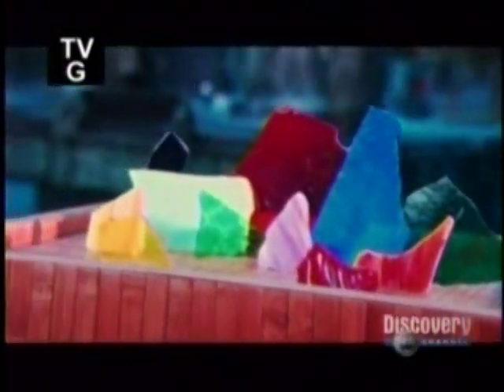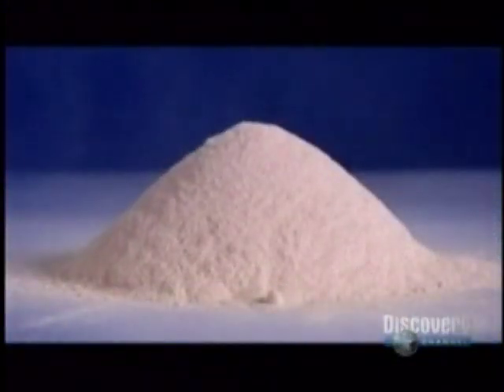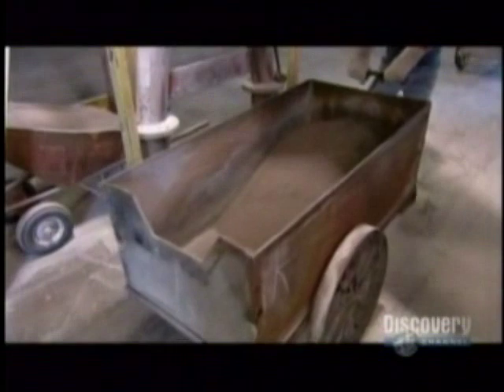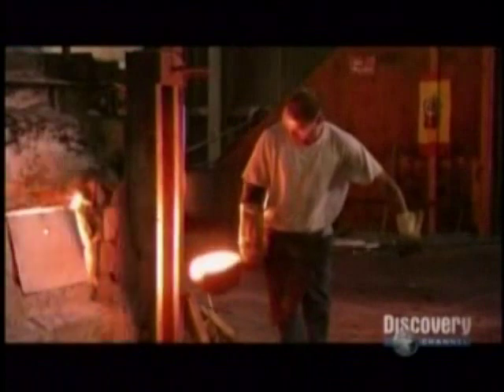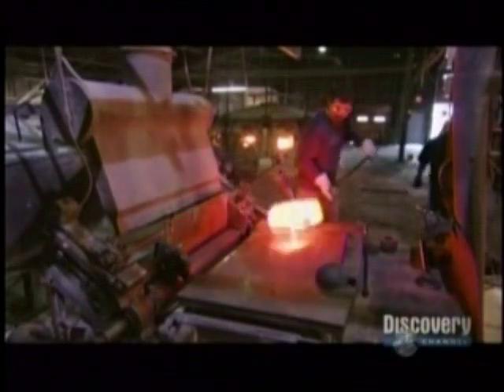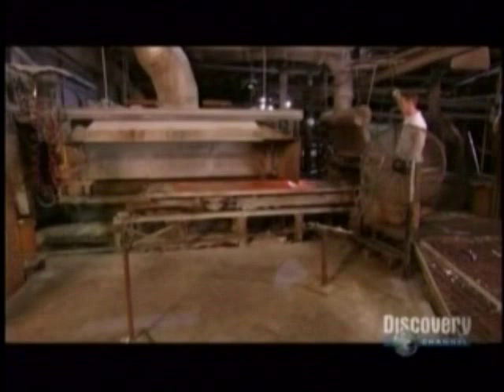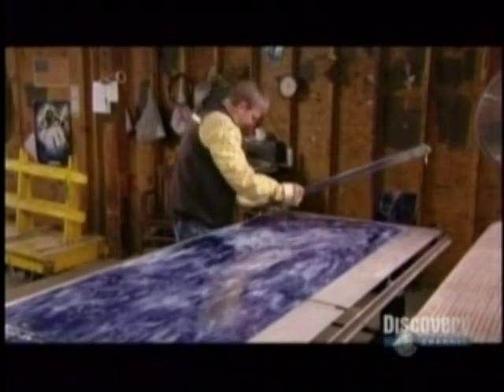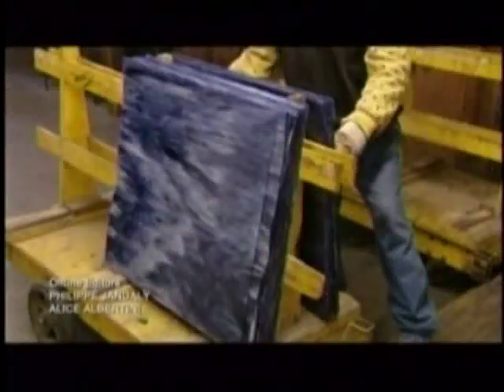How its made- Opalescent Glass